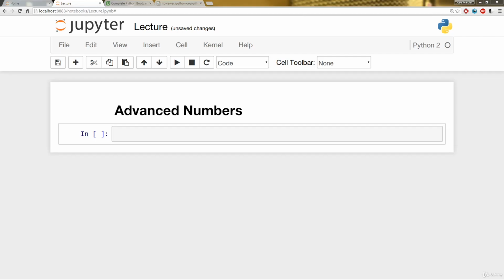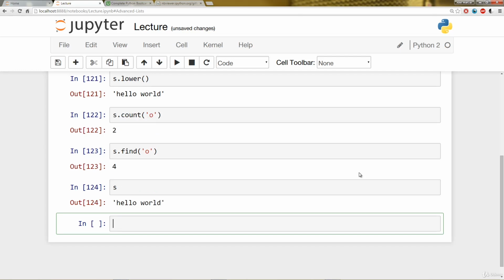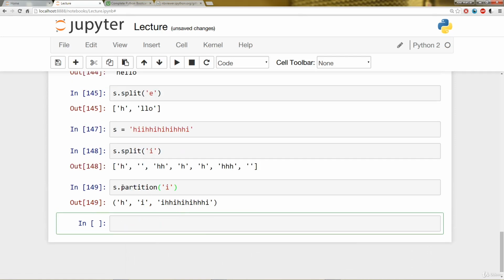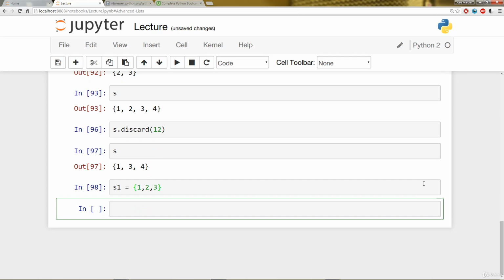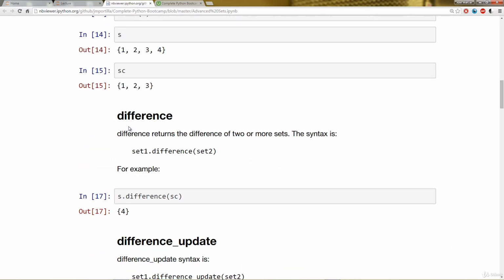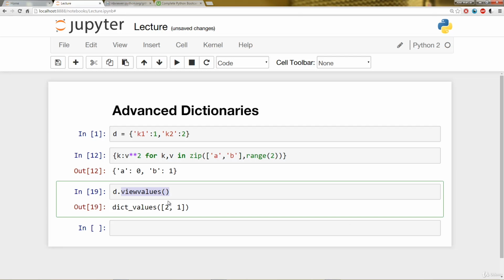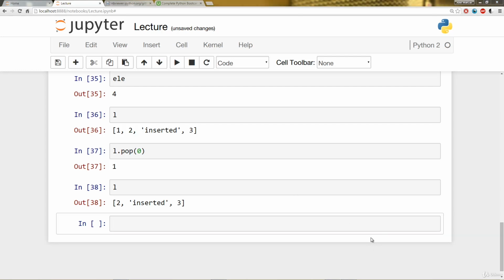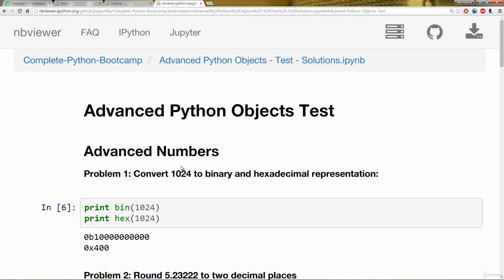20. Advance Python Objects and Data Structures